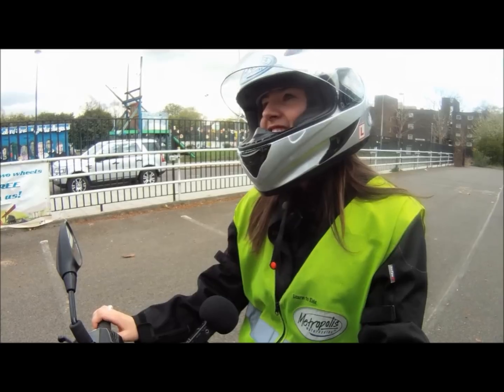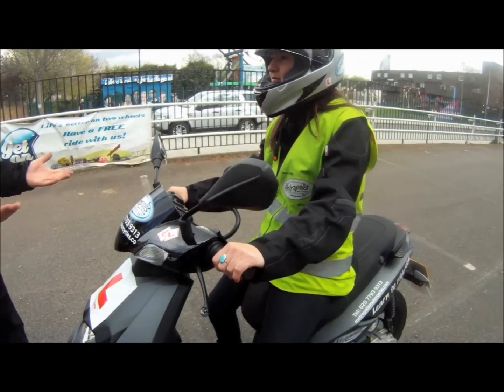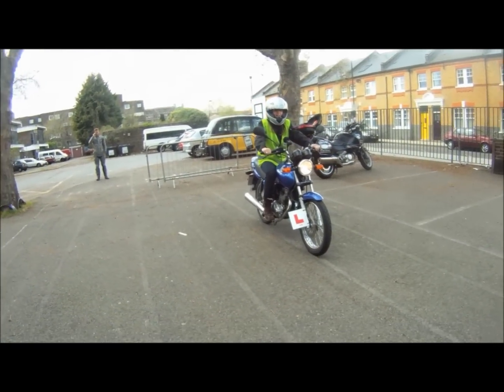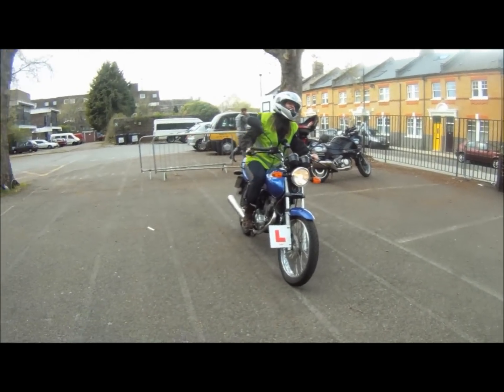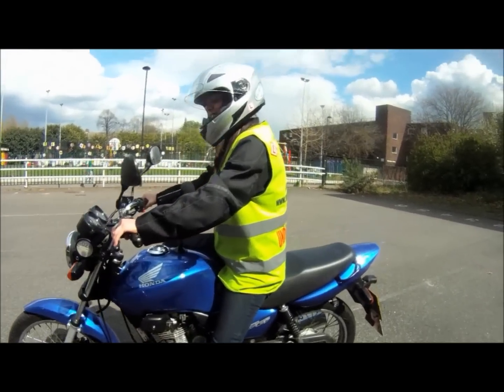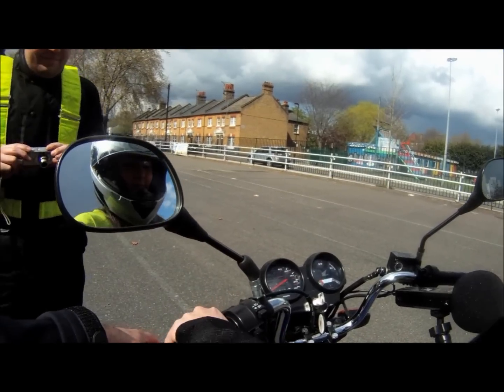Kirsty Rides Out - The Get On Scheme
Kirsty Bucknell literally rides out as she learns to make a scooter and motorbike move...just...with the Get On scheme at Metropolis Motorcycles HQ.